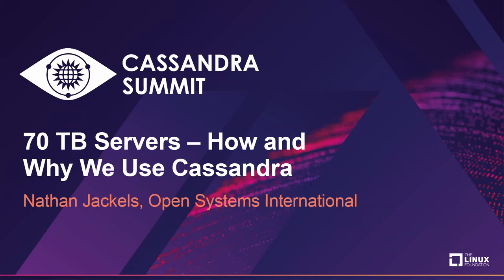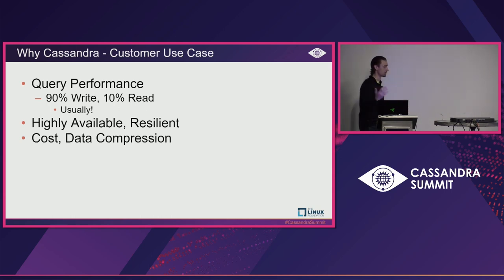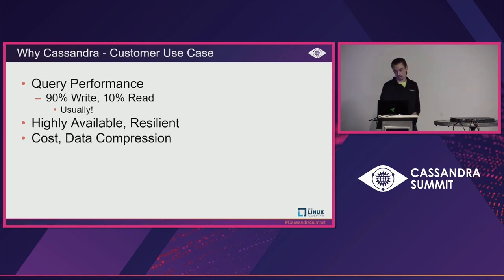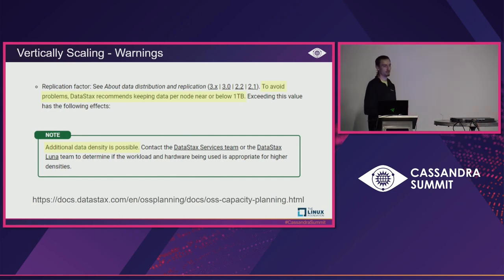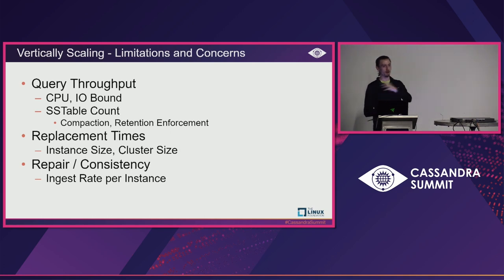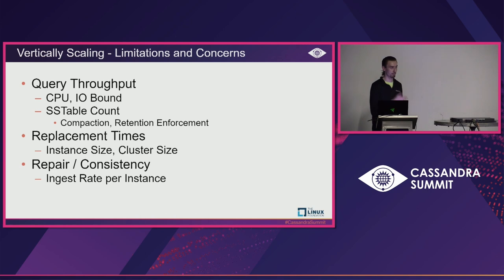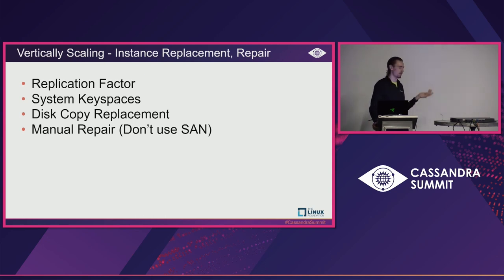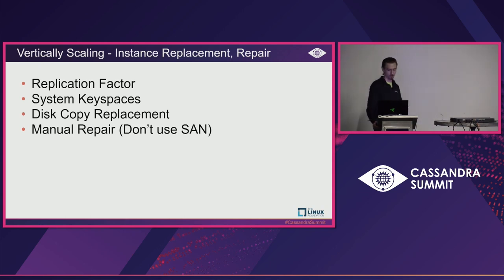70 TB Servers – How and Why We Use Cassandra - Nathan Jackels, Open Systems International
70 TB Servers – How and Why We Use Cassandra - Nathan Jackels, Open Systems International

Cassandra scales well horizontally, but how well does it scale vertically? A presentation on the assumptions and techniques that allow pushing the limits for timeseries data, Nathan will describe strategies in deployment, data migration, cost optimization and management of a cluster with unusually large servers.